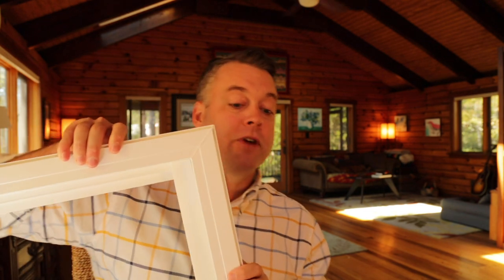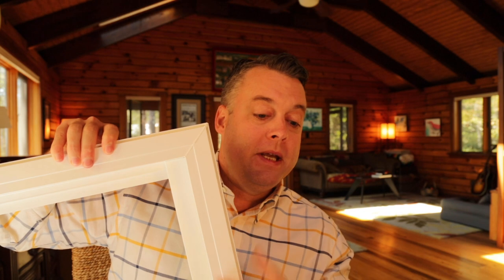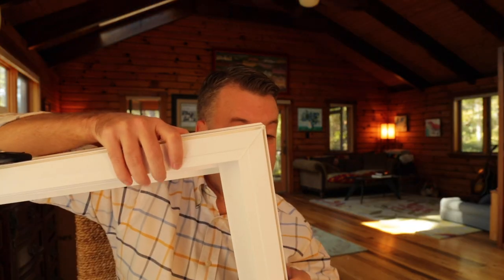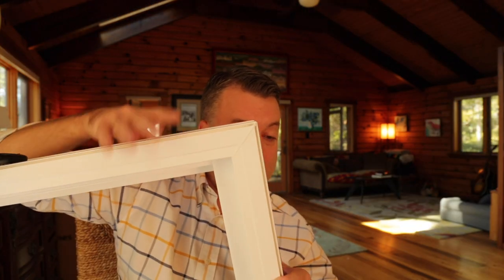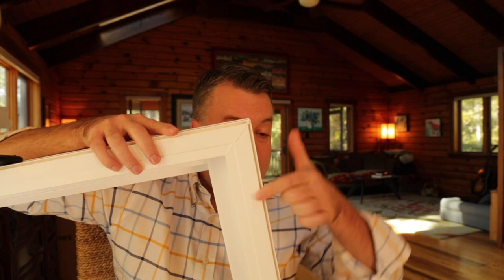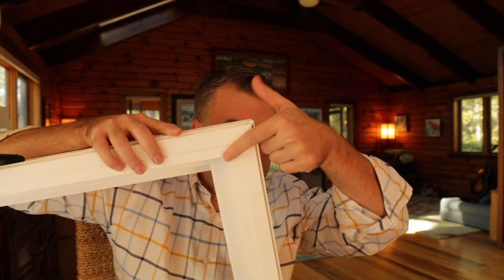Welded Frames DON'T MATTER - Here's Why.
Did a window salesperson tell you about welded frames on the best new vinyl windows?  Learn why that feature doesn't matter at all.

If you'd like to get a completely free quote for your project from my company check out this If we don't serve your area we just may have a local company that we recommend.

If you're still in the researching phase you can find the best source of replacement window information on the entire internet